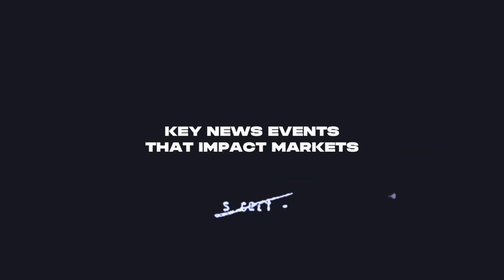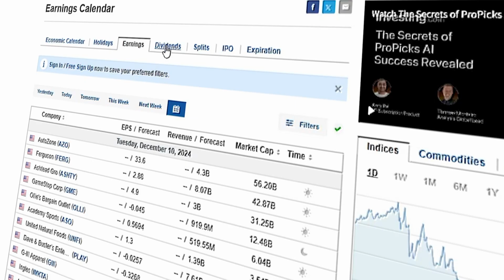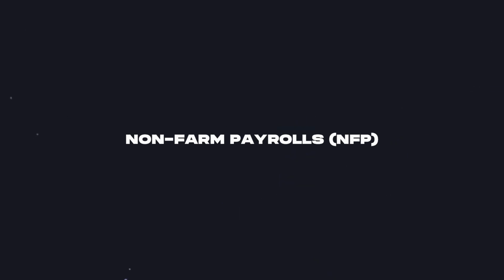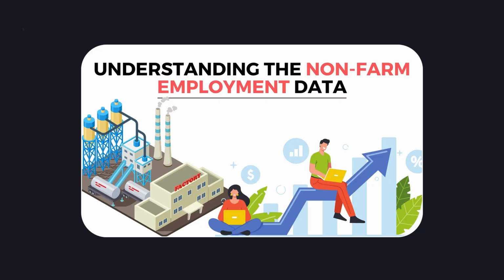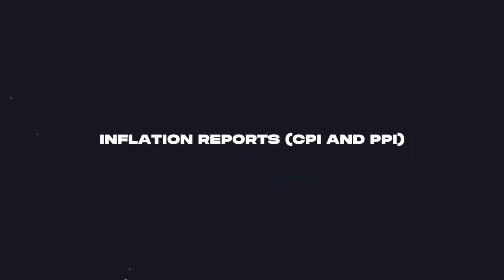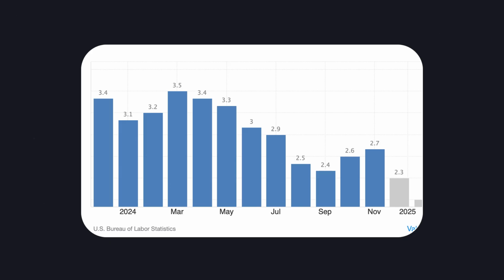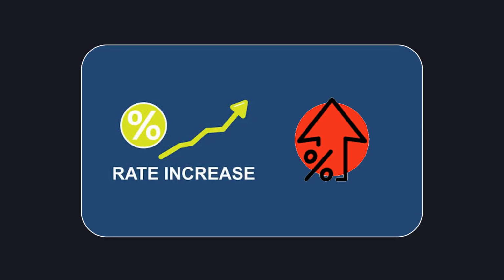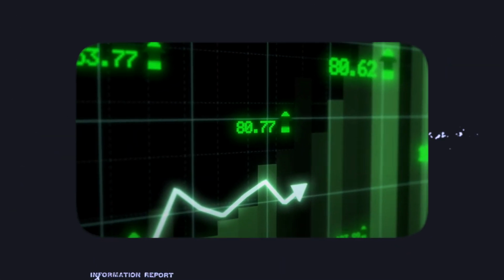❓ How to Analyze News in Trading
Have you ever wondered why with the right analysis and approach to working with the market, its price can still go not according to your scenario? This is what we are going to talk about right now. And how not to lose a significant part of your assets, as well as to learn to understand the psychology of the market

And for even more private information, check out my Telegram channel. News, trading signals, methods of making money on crypto. Places are limited.

TimeStamps:
00:00 - Intro
00:43 - PRIVATE TG. Earn on Trading with me
01:03 - Key News Events That Impact Markets
01:18 - Non-Farm Payrolls (NFP)
02:06 - Unemployment Rate
02:48 - Federal Reserve Interest Rate Decision
03:50 - Inflation Reports (CPI and PPI)
04:38 - Geopolitical Events
05:29 - How News Impact the Market
06:41 - Conclusion

trading news analysis
how to analyze market news
trading strategies 2024
crypto news trading
interpreting news for trading
market sentiment analysis
news impact on trading
trading tips and tricks